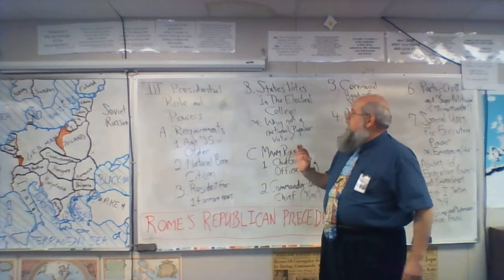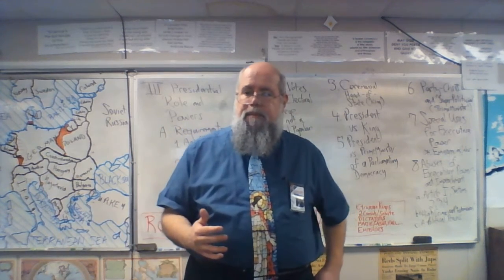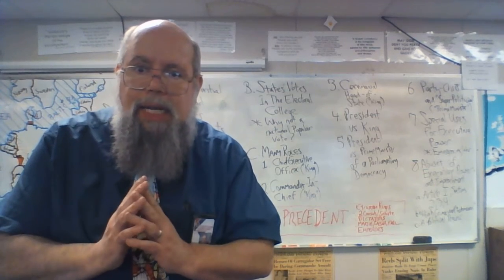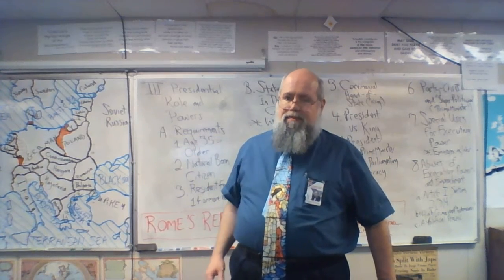19-20 RKG Civics 02-020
View, consider, and comment.